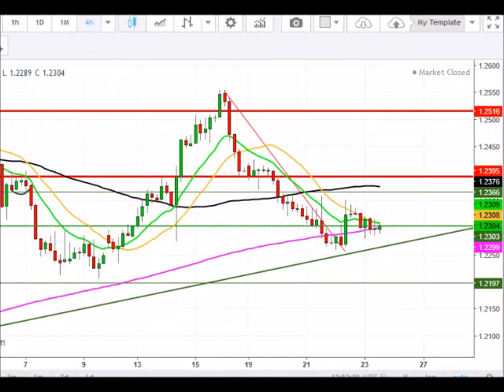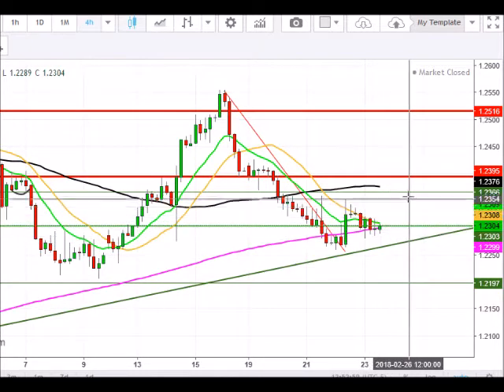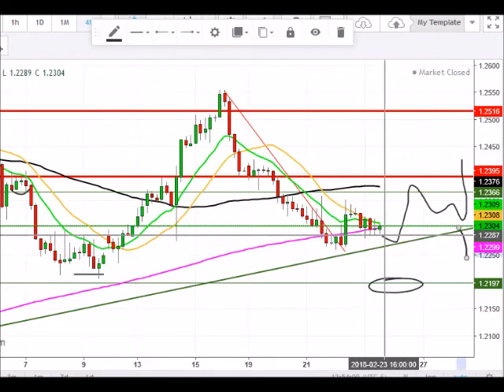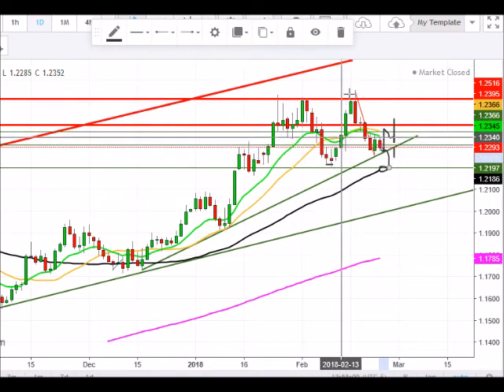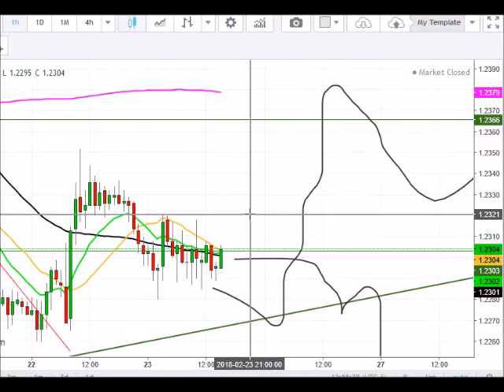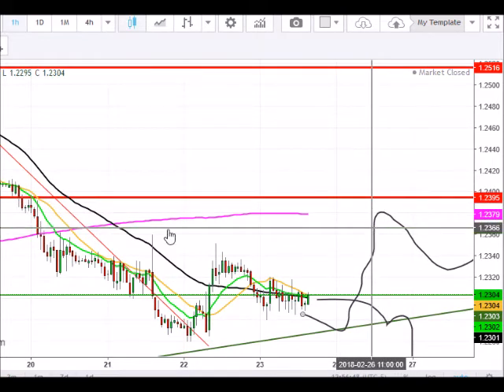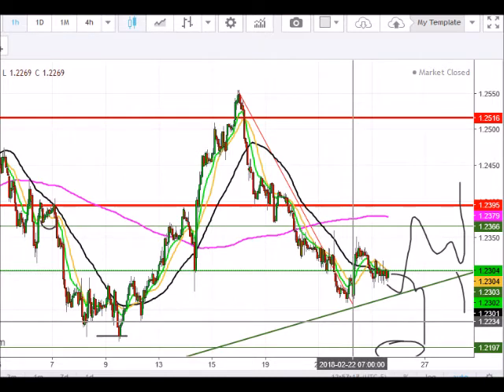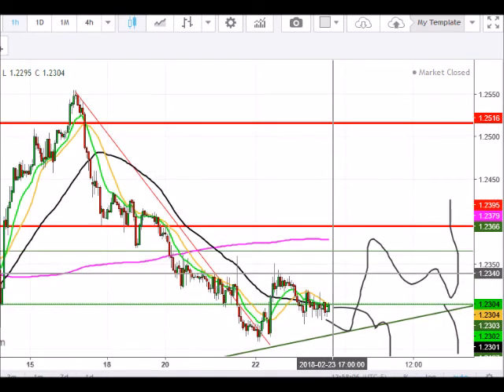EURUSD analysis 2/26/18